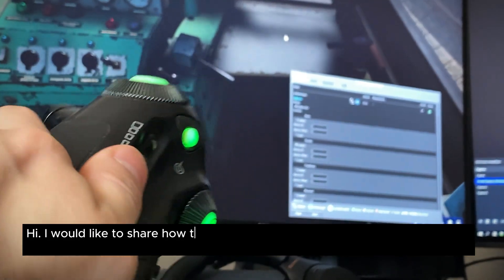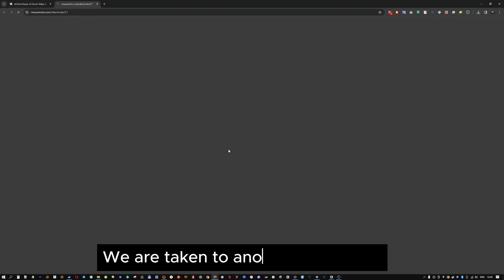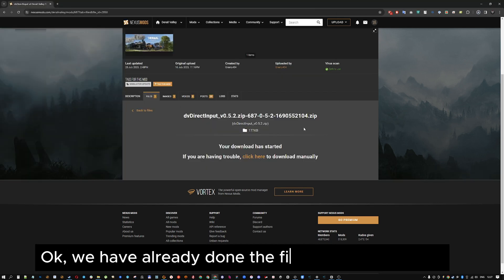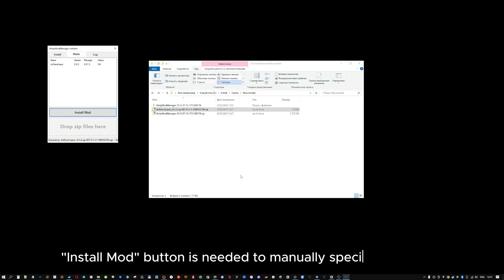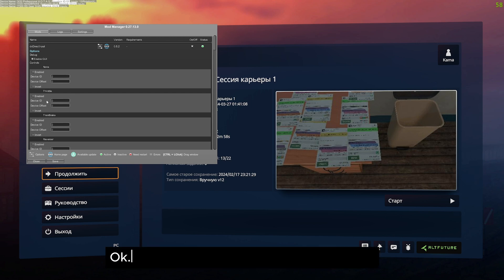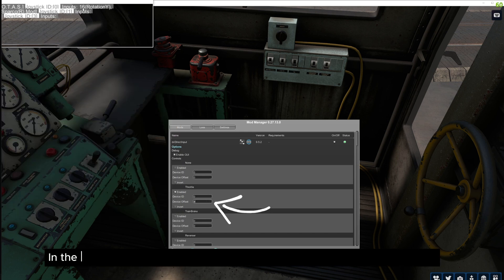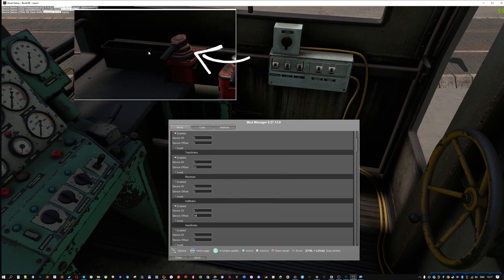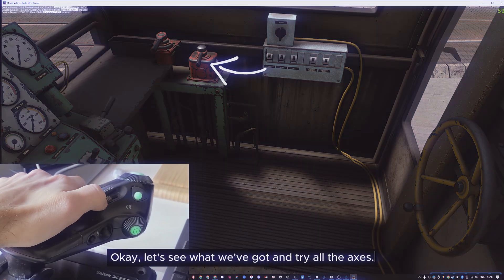How to connect a joystick in Derail Valley / Как подключить джойстик в Derail Valley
/ This short tutorial will help you connect your device to the game using my X52 Pro joystick as an example.
/ Ten krótki poradnik pomoże Ci podłączyć urządzenie do gry na przykładzie mojego joysticka X52 Pro
/ Это короткое руководство поможет вам подключить ваше устройство к игре на примере моего джойстика X52 Pro /

0:35 - nexusmods.com
0:47 - download "unity mod manager"
1:26 - download "dvDirectInput"
1:45 - install and open manager
3:00 - configure the joystick in the game
5:43 - testing